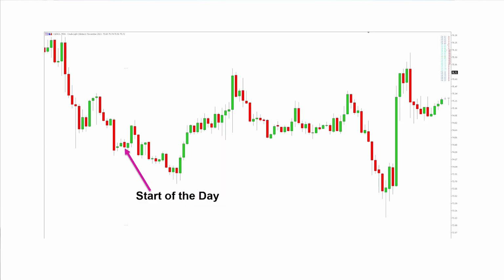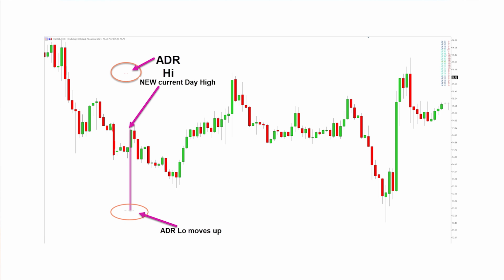Buying Low and Selling High Strategy 👉 Using Average Daily Ranges to Buy Low Sell High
📈MY CHARTING INDICATORS:
✅BLAHTECH eco-system for Metatrader 5 (on AMP Futures)
•Blahtech VWAP - out now!!!

💰FUNDED TRADER Programs I support (Futures only!):
⬇️ ⬇️ ⬇️ Real, live accounts after getting funded:

Get $10 off with code: GRASSHOPPERS

Trading futures, forex and other leveraged products carries a high risk and is not suitable for everyone.
Never trade with money you cannot afford to lose. Trading futures and other leveraged products can result in a loss greater than the initial stake.